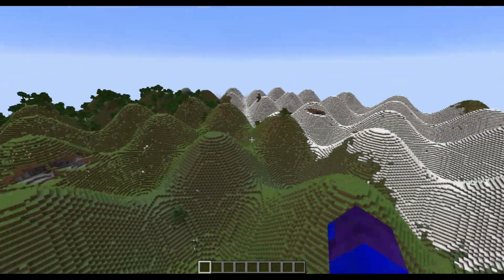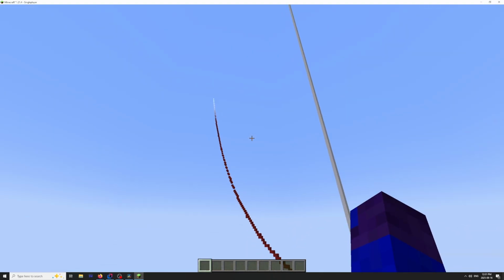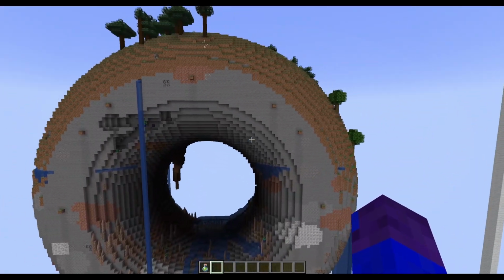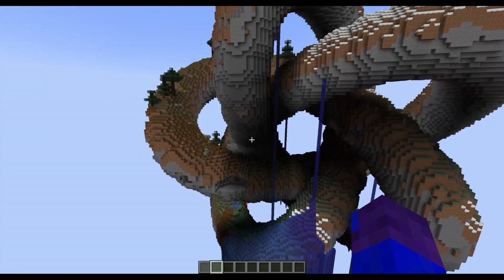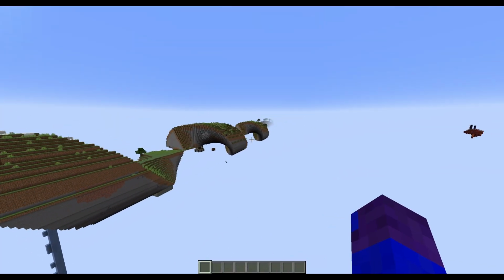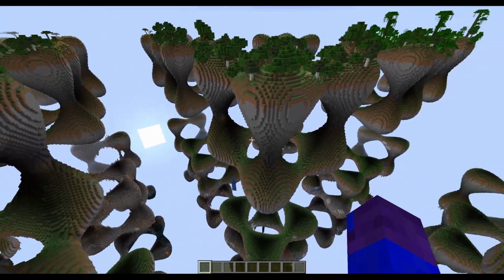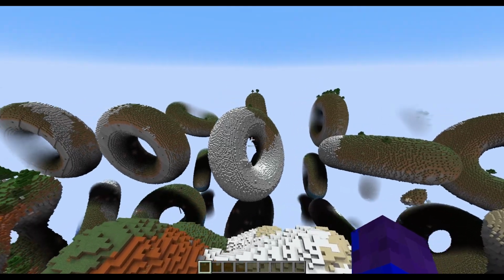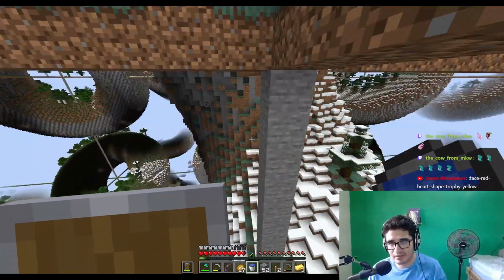I broke Minecraft's world generation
In this video I changed the Minecraft world generation so it generates weird shapes instead of the normal minecraft world. Hope you enjoy the video :D